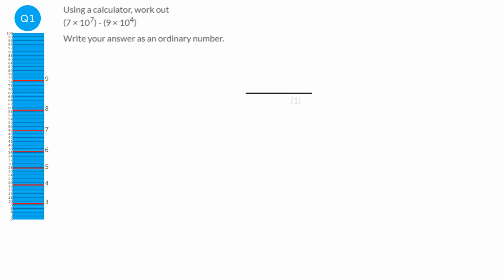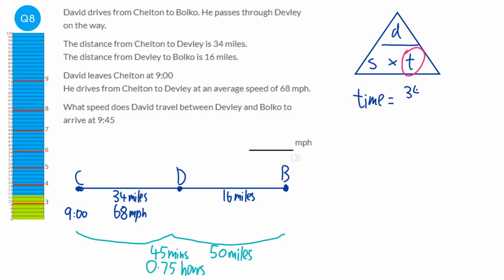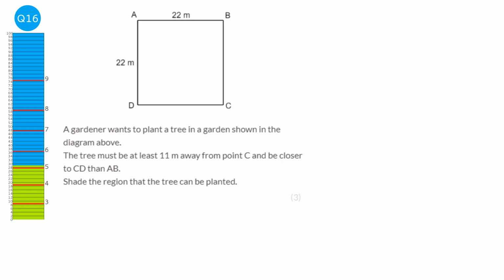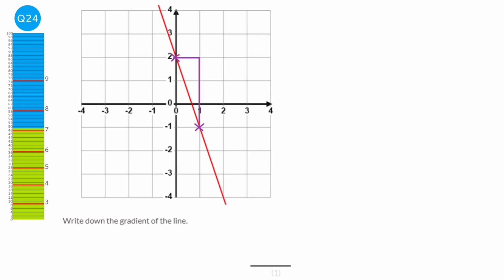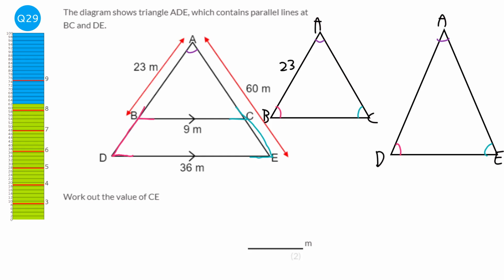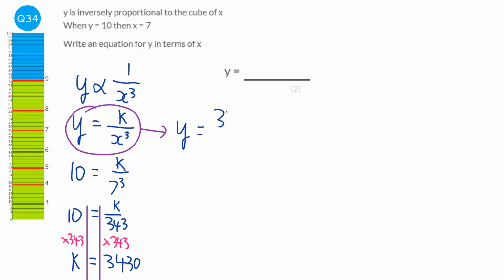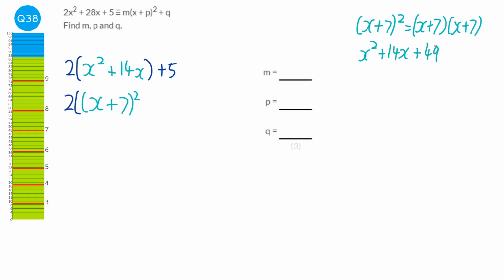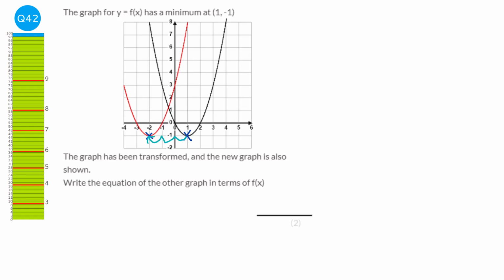June 2024 Predicted Maths GCSE Paper 3 OCR (Higher Paper 3) Calculator Exam J560/06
00:00 Introduction
00:24 Q1 Standard Form: Subtract On A Calculator
01:24 Q2 Formulae: Rearranging Simple Formulae in Form x = a(y + b)
02:13 Q3 Ratios: Given amount different between parts
03:42 Q4 Bearings: Find A From B, Given Alternate Angle At A
05:04 Q5 Handling Data: Find Given-That Probability From Two Way Table
05:29 Q6 Inequalities: Solve 4-part Inequality From Worded Question
07:25 Q7 Expand/Factorise Linear: Expression For Area of Rectangle With Algebra
08:22 Q8 Compound Measures: Speed Problem
11:21 Q9 Bearings: Find Bearing For Boats At Sea
13:05 Q10 Formulae: Rearranging Simple Formulae in Form x = ay + b Where a Is A Fraction
14:01 Q11 Proportion: Identify Direct Proportion From Graph
14:32 Q12 Bearings: Find A From B, Given B From A Without Diagram
16:16 Q13 Algebraic Indices: Find Missing Exponent From Multiplying Indices
16:41 Q14 Angles: Angle In Parallel Lines With Complex Expressions
19:20 Q15 Formulae: Rearranging Simple Formulae in Form x = a - y
20:08 Q16 Constructions And Loci: Shading a Region
21:08 Q17 Straight-Line Graphs: Find Gradient From ax + by = c
22:15 Q18 Area and Perimeter: Trapezium, Tiles and Money Problem
25:30 Q19 Solving Linear Equations: Find x From Square Perimeter
26:48 Q20 Polygons: Find Sides From Exterior Angle In Diagram
27:32 Q21 Sequences: Find Linear nth Term (negative)
28:28 Q22 Real-Life Graphs: Find Total Distance On Distance-Time Graph
28:57 Q23 Expand/Factorise Linear: Expand Linear Bracket with Letter and Number
29:29 Q24 Straight-Line Graphs: Find Gradient From Graph (m = Negative)
30:06 Q25 Accuracy: Find Error Interval (Nearest 0.01)
31:25 Q26 Quadratics: Expand (cx + a)(dx + b)
32:30 Q27 Trigonometry: Two Step Trigonometry
36:12 Q28 Venn Diagrams: Interpret Without Venn Diagram
38:30 Q29 Similarity And Congruence: Similar Triangle in Triangle (Find Smaller)
40:50 Q30 Algebraic Fractions: Add Algebraic Fractions To Find The Mean
42:46 Q31 Cumulative Frequency: Construct Boxplot From IQR and Range
44:38 Q32 Cumulative Frequency: Use Cumulative Frequency Graph To Find Probability
45:15 Q33 Further Trigonometry: Cosine Rule Find Angle
47:32 Q34 Proportion: Inverse Proportion - Derive Equation With x^3
49:19 Q35 Circle Theorems: Multiple Circle Theorems With Two Tangents
53:41 Q36 Histograms: Find 'Percentage Over' From Histogram (With FD Labels)
54:56 Q37 Probability: Conditional with 3 options
57:59 Q38 Quadratics: Complete The Square For ax^2 + bx + c
59:52 Q39 3D Right-Angles: Find Diagonal In Triangular Prism Using Pythagoras' Theorem
01:02:56 Q40 Vectors: Find Mid-Length Vector From Triangle
01:05:37 Q41 3D Right-Angles: Find Angle Of Apex In Cone Using Trigonometry
01:08:20 Q42 Function Notation: Find Function From Graphic Transformation f(x+k)
01:09:23 Outro